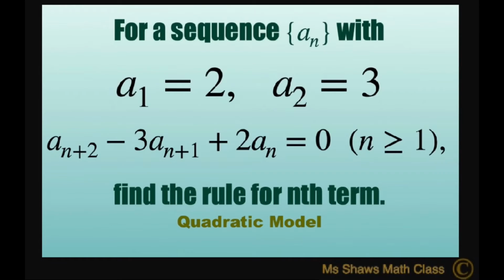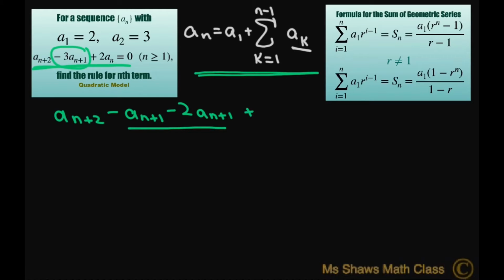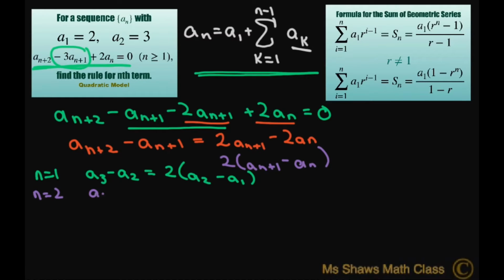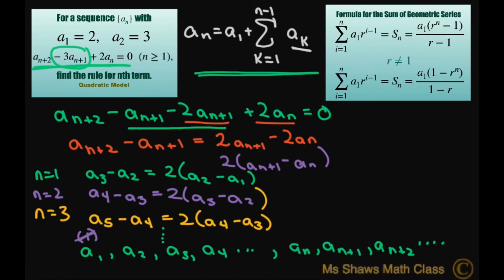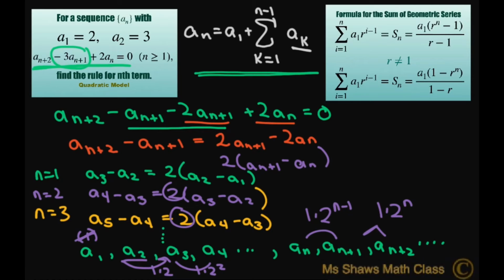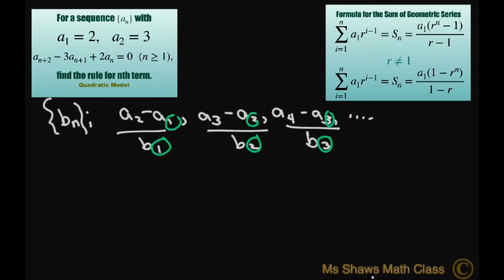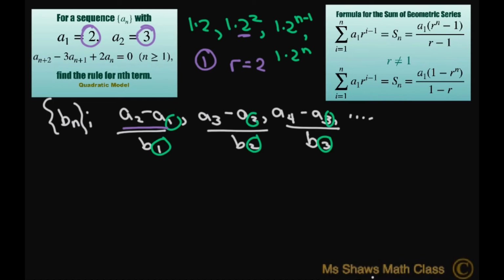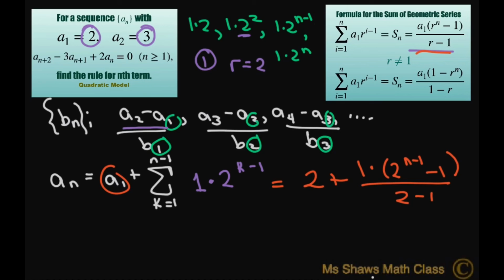Find rule for nth term for sequence a_(n+2) -3a_(n+1) +2a_n =0, a_1 = 2, a_2 = 3